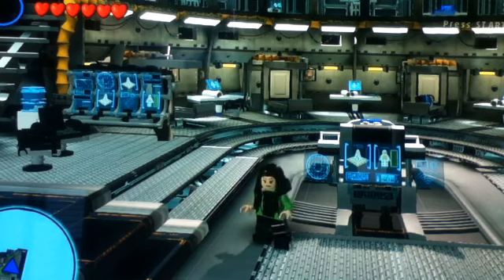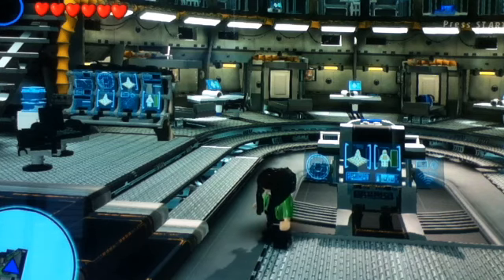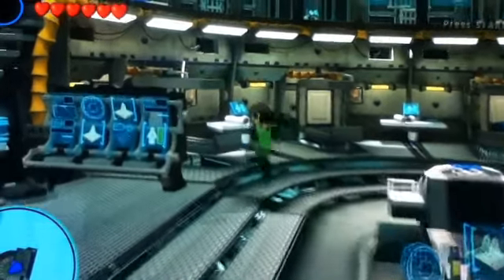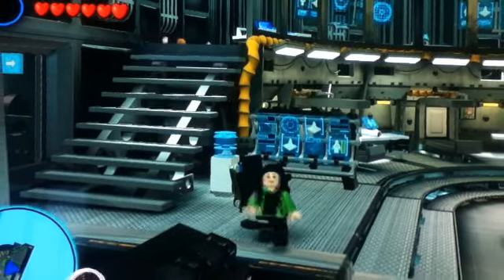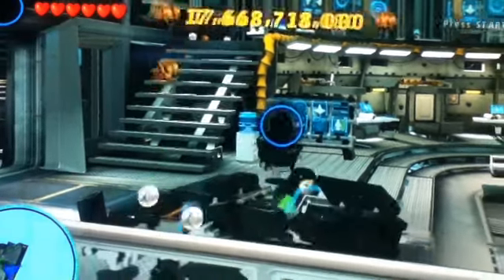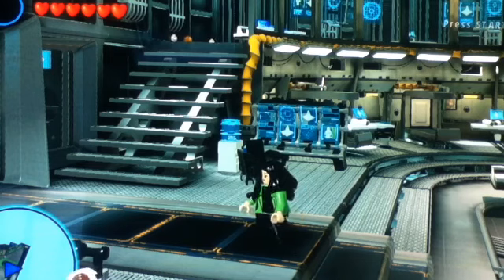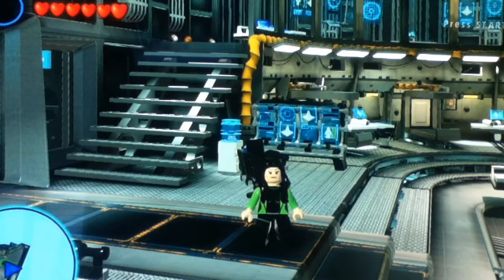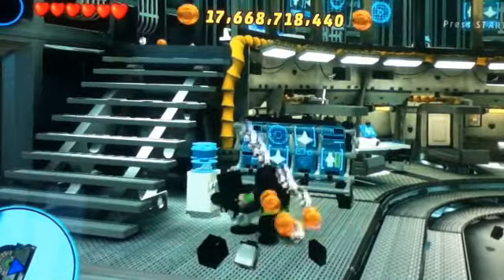Lego Marvel Super Heroes: Aunt May (TASM) First Look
Here's your first look at Aunt May from The Amazing Spider-Man movies! She's not totally complete yet, but I can show all of you the prototype. Enjoy!